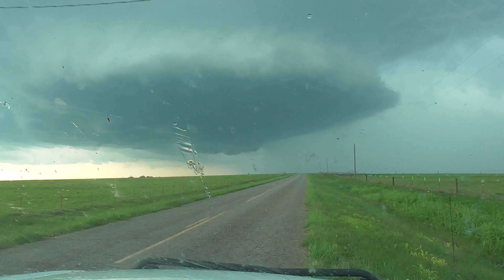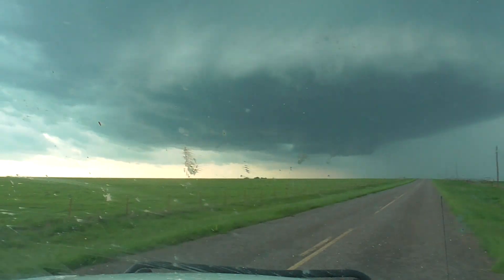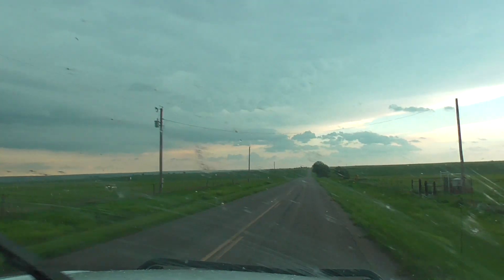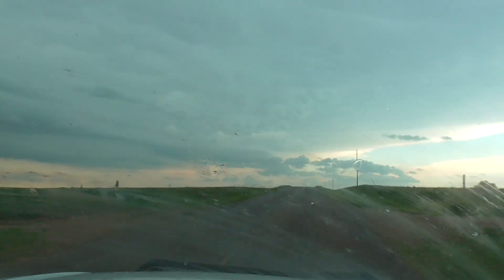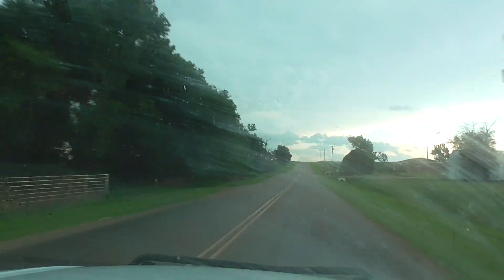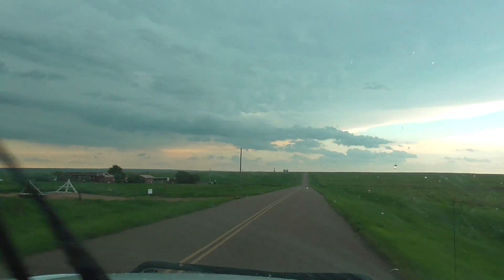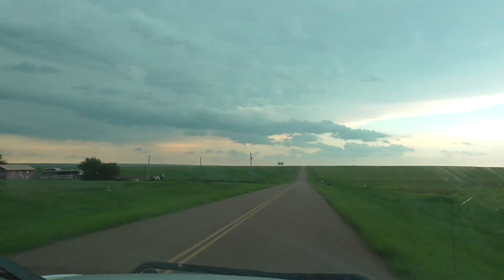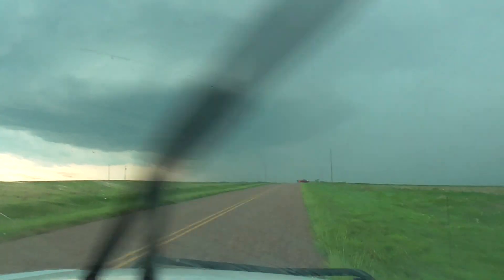Tornadic Supercell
Woodward Oklahoma